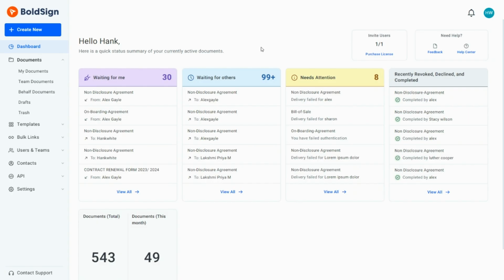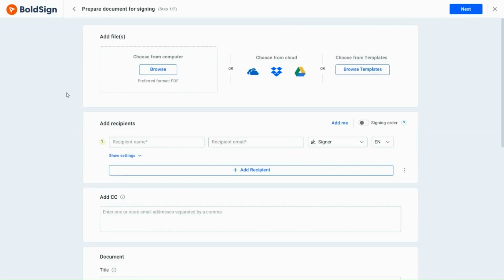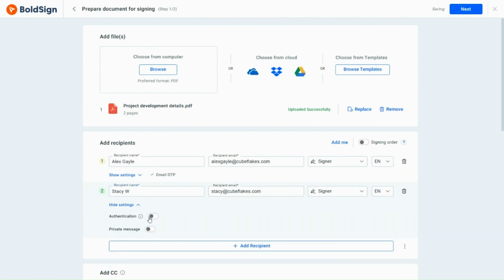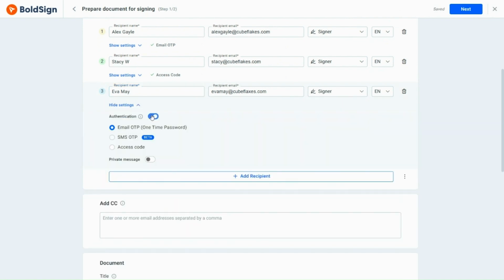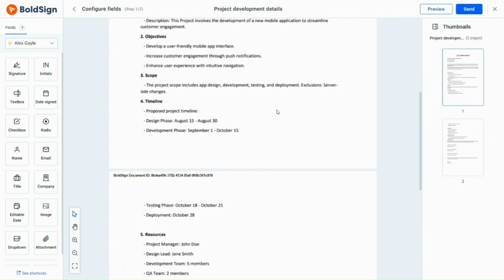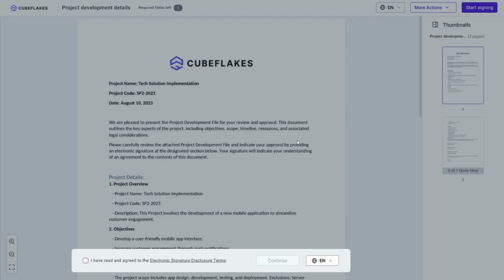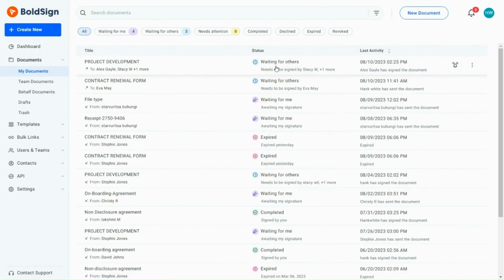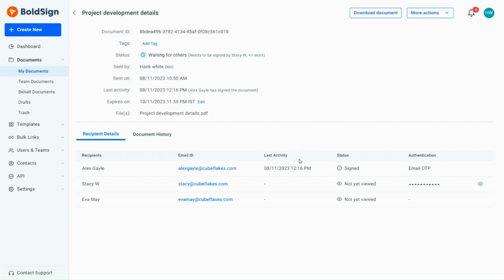How to Manage Signer Authentication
This video will walk you through the different types of authentications in BoldSign. You will be guided step-by-step on how to create a signature request with authentication. Next, you will learn how a sender can easily change the authentication of the signature request on the overview page. By the end of this video, you will clearly understand all about authentication in BoldSign.

Transcript:
[00:00] Introduction
[00:18] Authentication and its types
[00:24] The use case
[00:38] Creating signature request
[00:57] Adding recipients with authentication
[02:50] Signing the document with email authentication
[03:41] Changing the authentication on the overview page
[04:35] End note